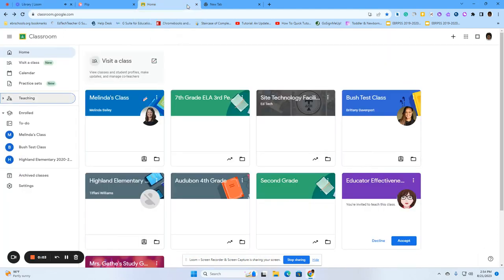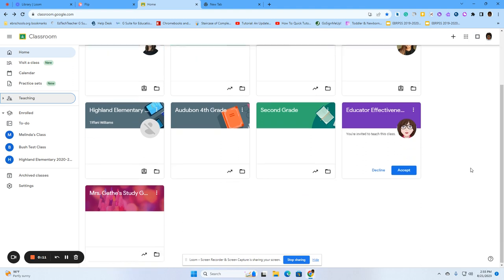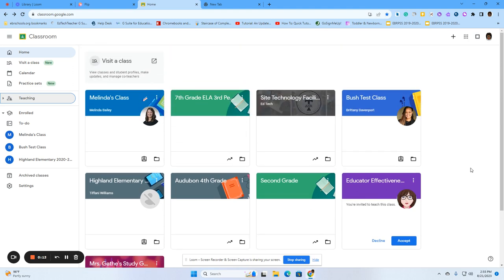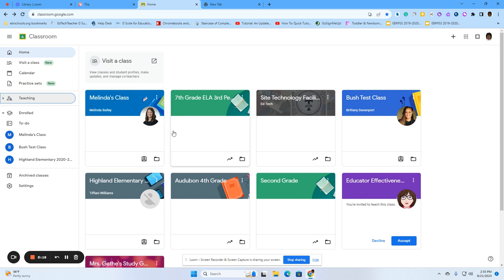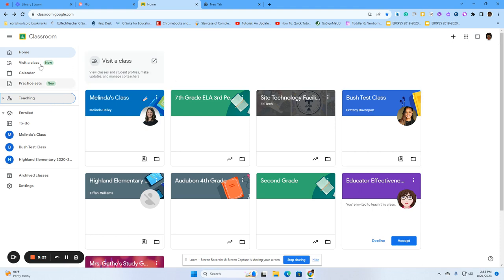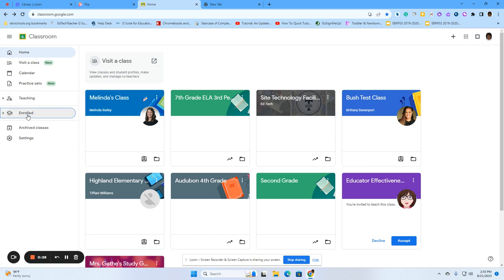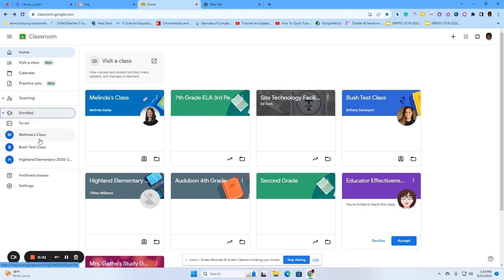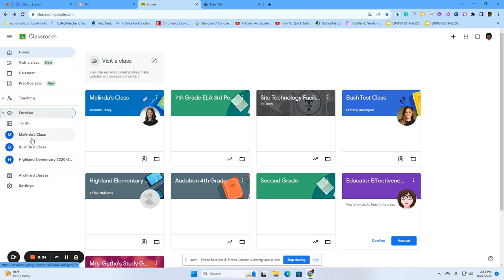Google Classroom Homepage Overview